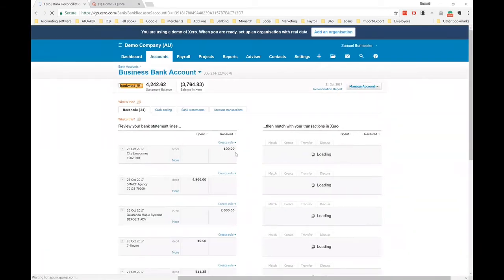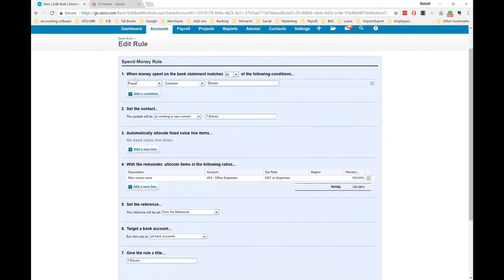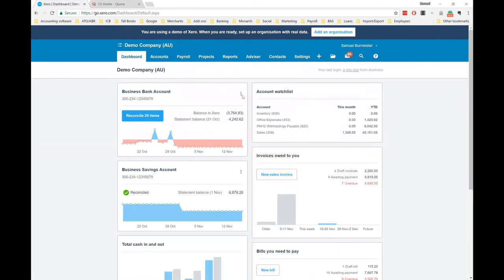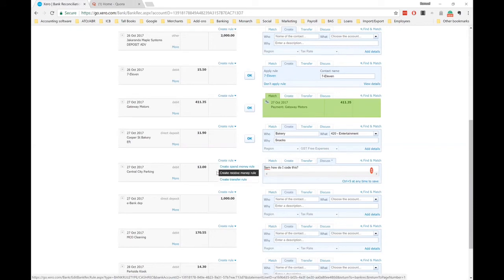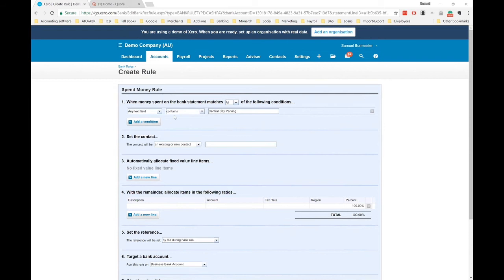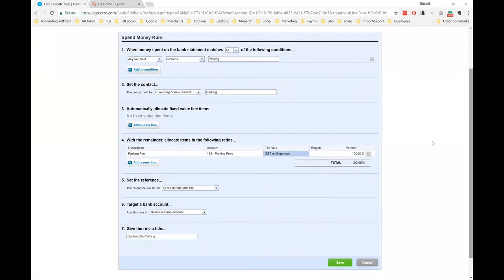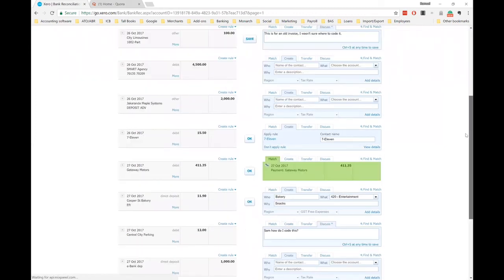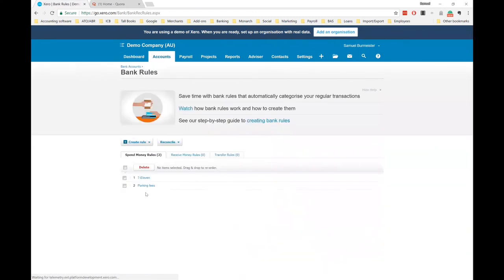Creating Bank Rules in Xero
In this video I show you my technique to creating a perfect Bank Rule.

By setting up a Bank Rule correctly you can save hours and hours of manual entry and spend time on more important areas of accounting.